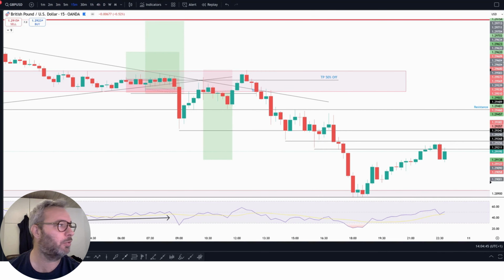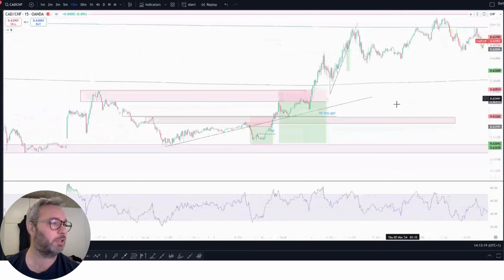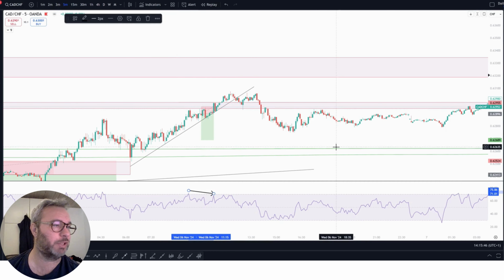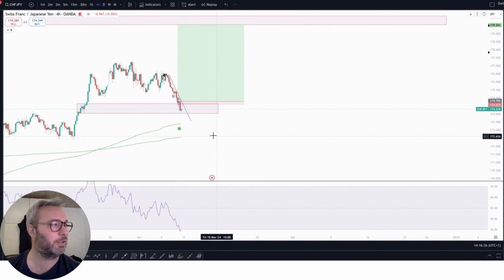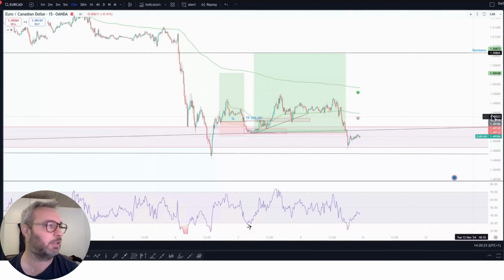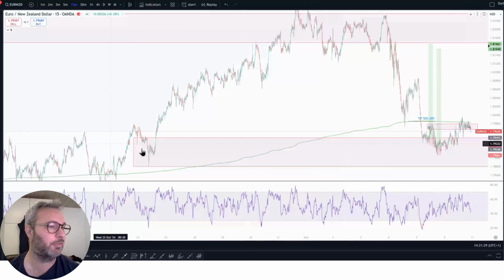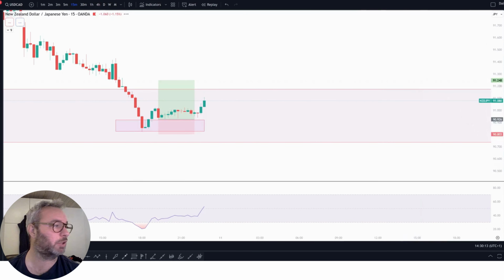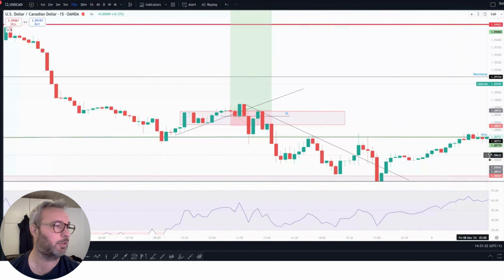I IMPROVED My Trading PROCESS, Want To Know How?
Learn how I improved my Trading PROCESS and discover the secrets to boosting your own trading success! In this video, I'll share my personal journey of refining my trading strategy, from identifying areas for improvement to implementing new techniques and tools. Whether you're a beginner or an experienced trader, you'll want to know the tips and tricks I've learned along the way. Get ready to take your trading to the next level and start achieving your financial goals!